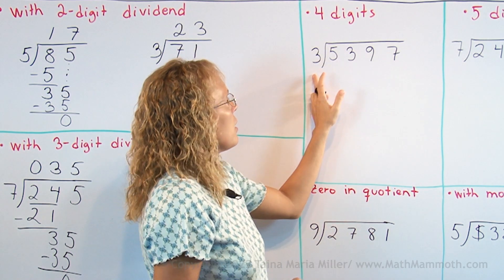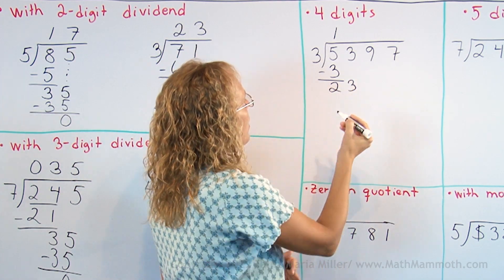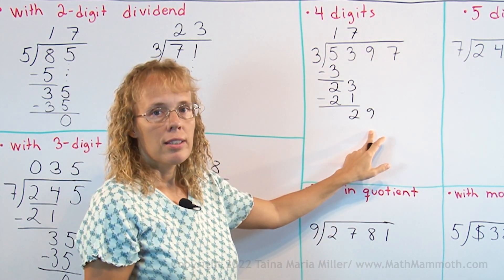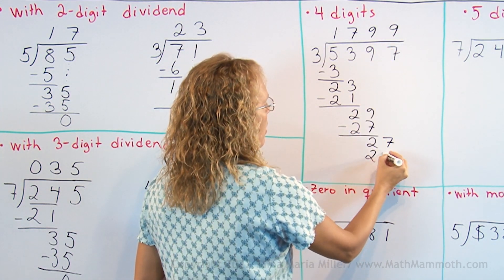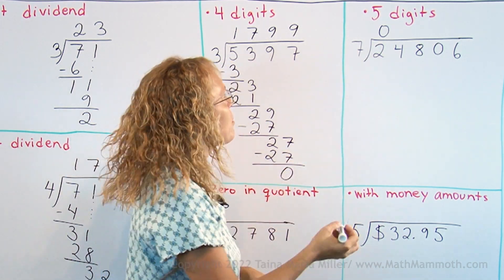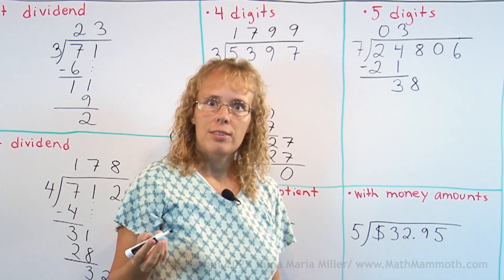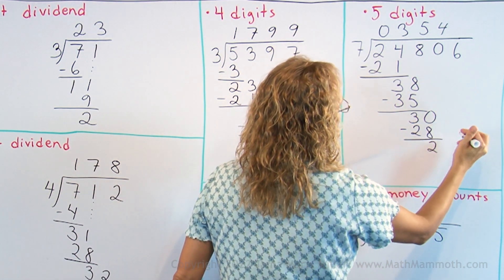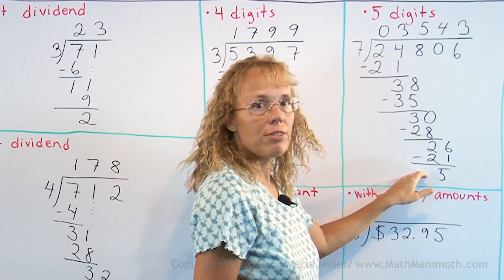Long division: 4 and 5-digit dividends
A short video showing the procedure of long division with a four-digit and a five-digit dividend.